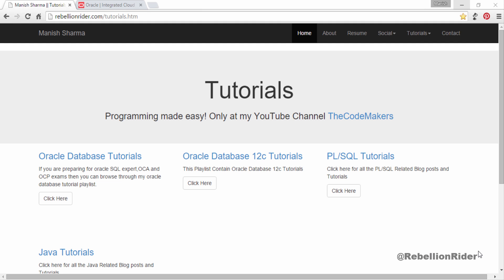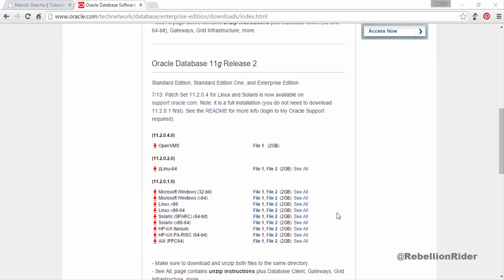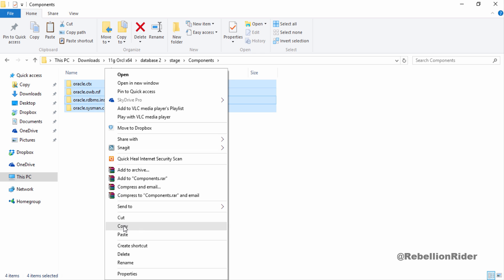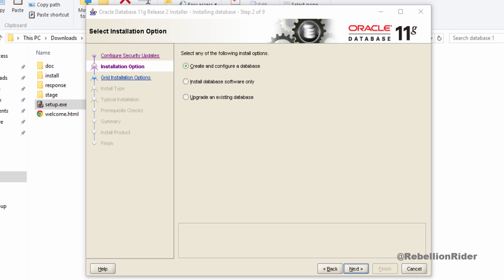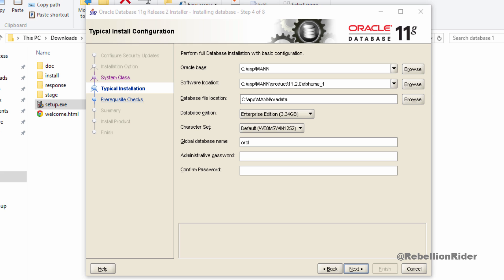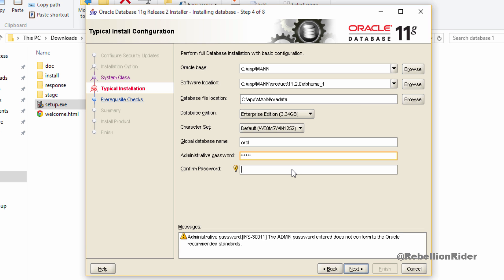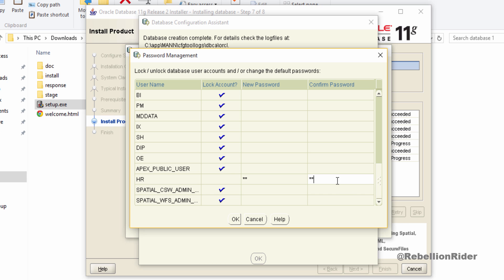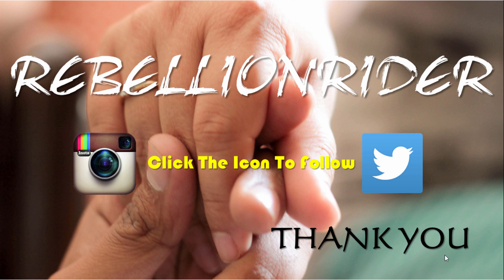How to Install Oracle Database 11g on Windows 10 By Manish Sharma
Detail tutorial on How to install Oracle database 11g enterprise edition on Windows 10 Professional 64 bit. Full installation under 9 mins. You can follow the steps for installing Oracle 11g on Windows 10 32 bit home or any other version.
                                 ►►►LINKS◄◄◄
Previous Tutorial